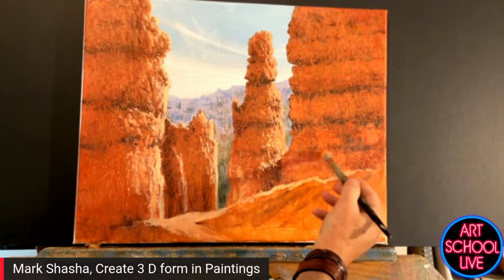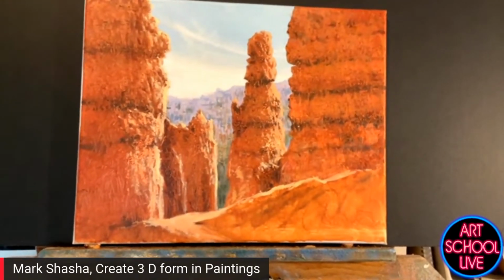How to Bring in the 3rd Dimension to Your Painting feat. Mark Shasha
Join art publisher @ericrhoads on artschoollive as he gives you free artinstruction with Mark Shasha!